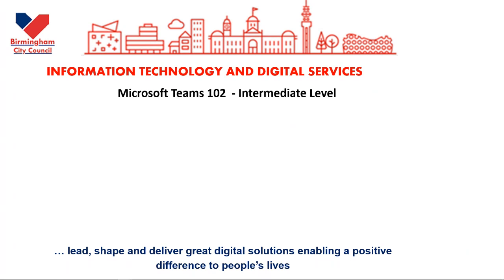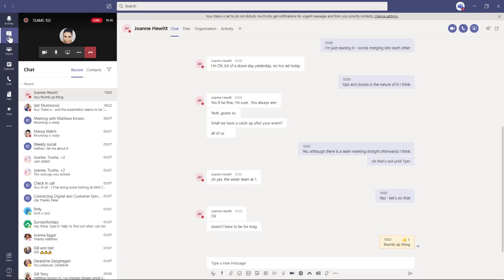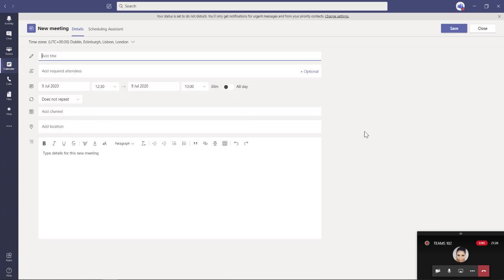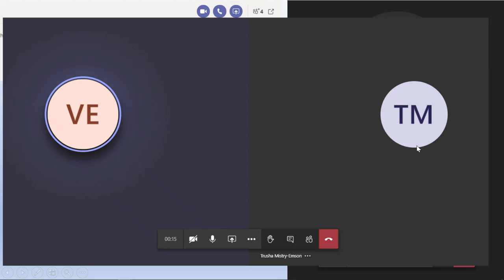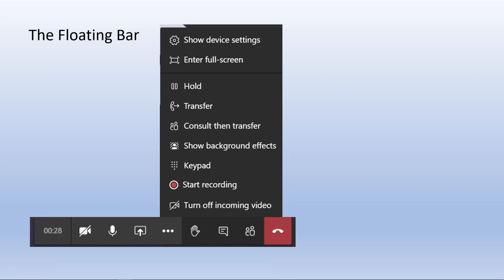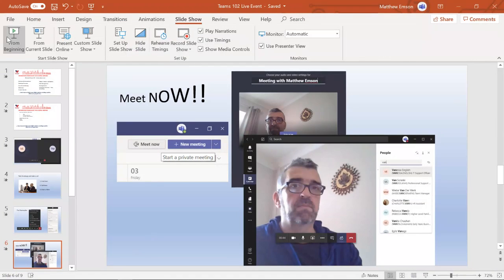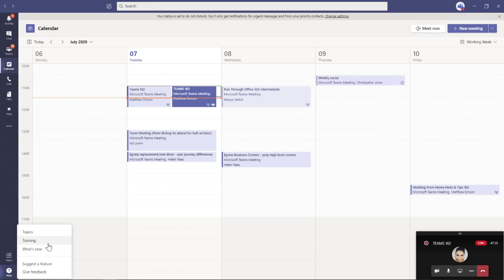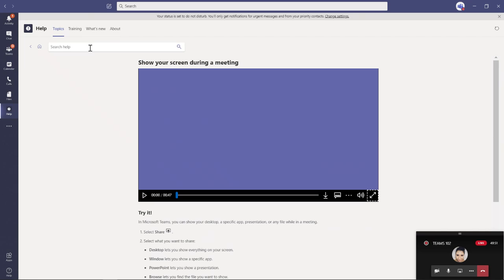Recording 6 Teams 102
Microsoft Teams 102 Meetings and all that jazz